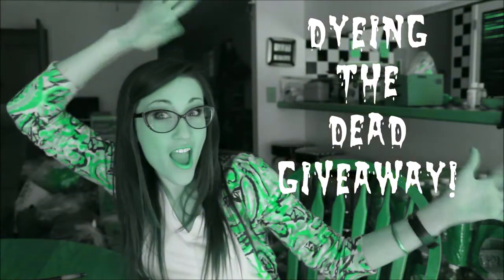Dyeing The Dead - 2015 Giveaway WINNERS!!!!!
Welcome back to DyeingTheDead!

I want to thank EVERYONE who has been watching my videos, sharing them, asking question, and who have all been very supportive of me! YOU guys are the reason that this is fun! I greatly appreciate you all!! (:
I really hope that you all have enjoyed my Dyeing The Dead series! I had a blast going through the diaphonization process, filming along my journey!

Now for the exciting information!!!

To find out WHAT diaphonized piece you have won, please watch the video!!!

**NOTE**
All six winners have been verified. All six winners have been notified by emails saying that they have won!

CONGRATULATIONS to all the winner, again!!! I can’t say it enough! I’m excited for you all to receive a diaphonized piece!
I definitely plan to continue with my Dyeing The Dead series! I want to continue!! I had so so so much fun! I want to different types of specimens and all that! So, if you guys have any ideas or suggestions on what types of specimens I should try doing, PLEASE LET ME KNOW! I can try to make that happen for you all! I look forward to doing more giveaways (hopefully) in the future!! :D

If you have any questions, please leave them down in the comments!